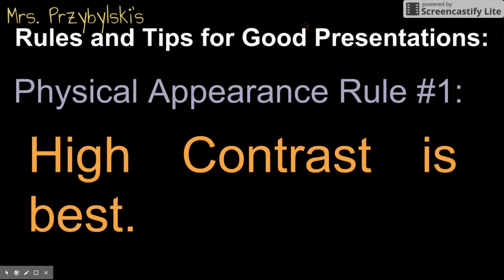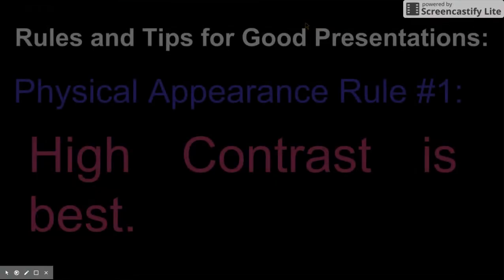Effective Presentations #1: Physical Appearance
First in a series of three video. The focus of this video is on the basic appearance of a presentation: contrast and color choices, font size and type, etc. This video doesn't cover the mechanics of changing these options in a certain program/application. Rather, it focuses on basic rules that can be applied across multiple presentation platforms.